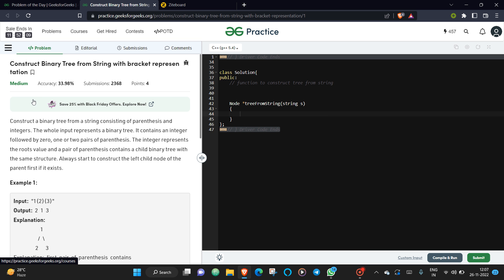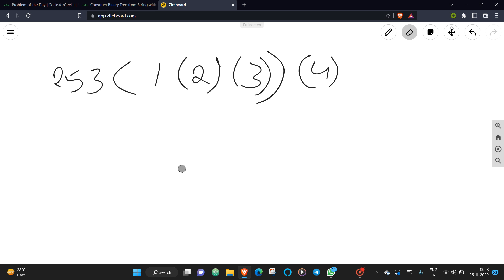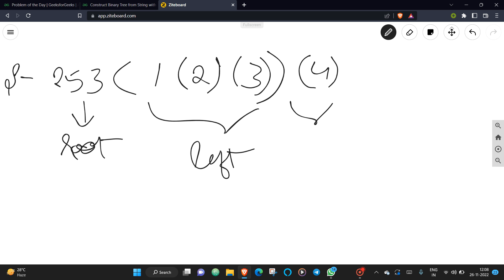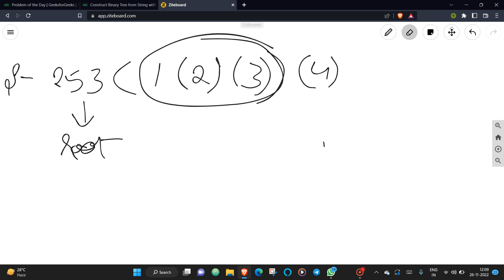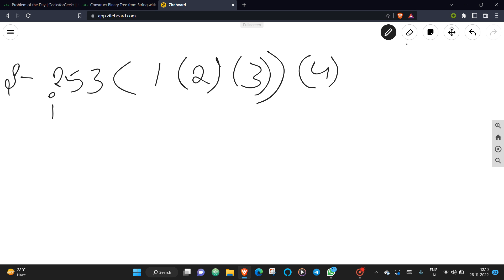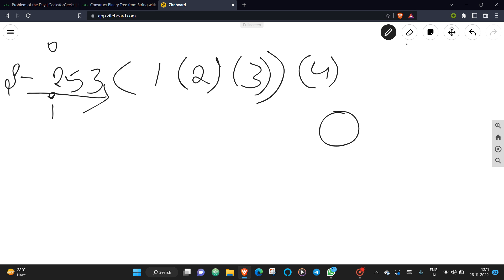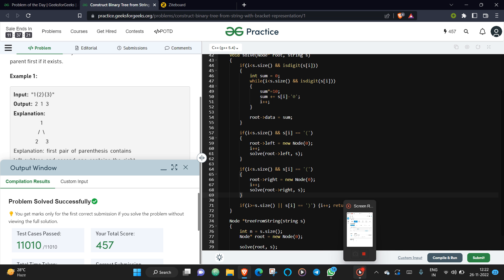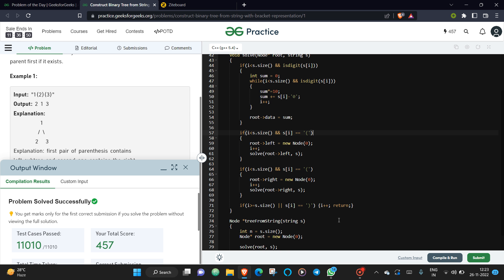Construct Binary Tree from String with bracket representation || potd || C++ sol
Make sure you check the updated code , for the improved version of the problem